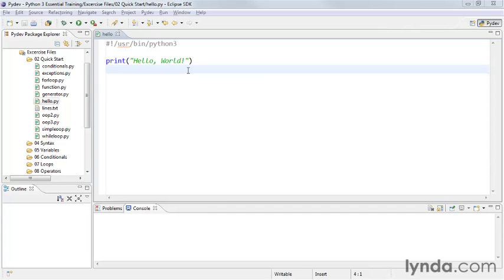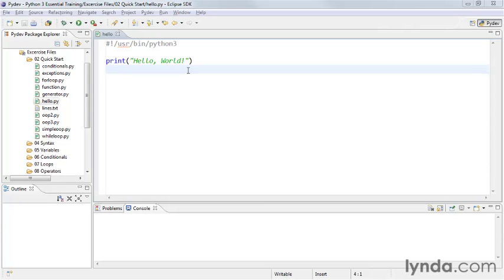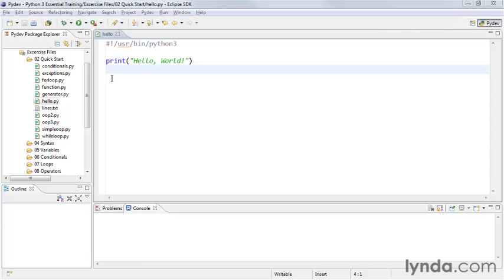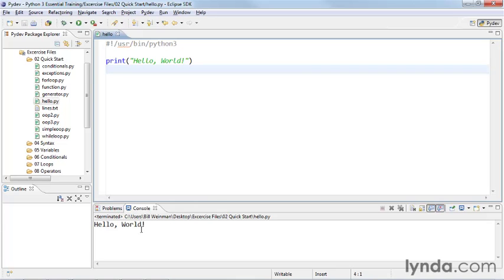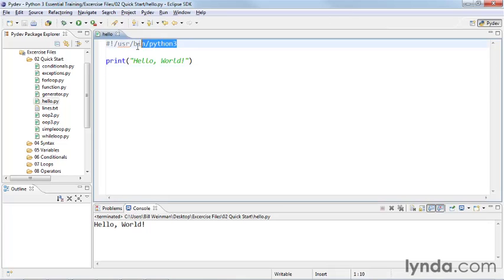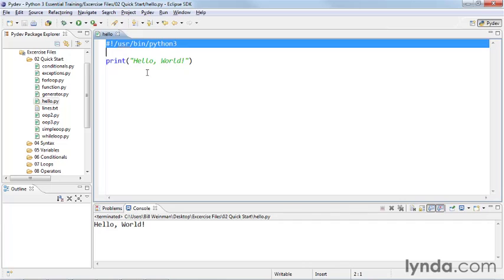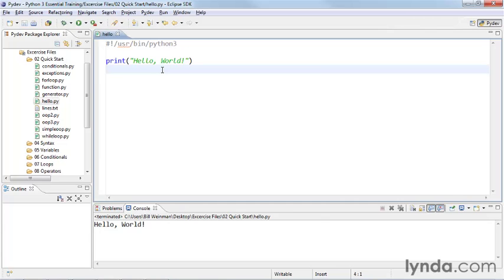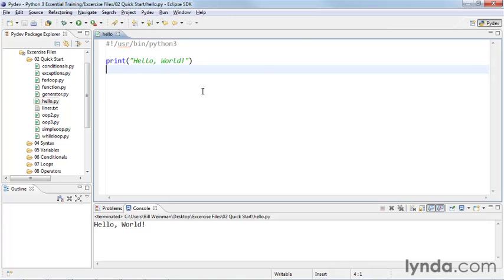0201 Getting started with Hello World